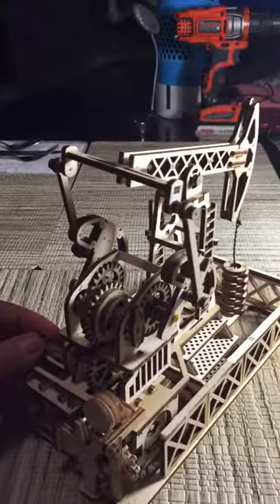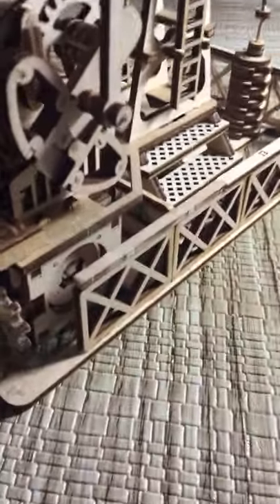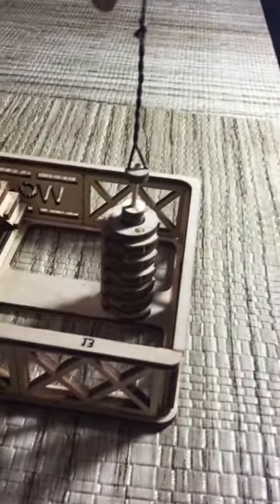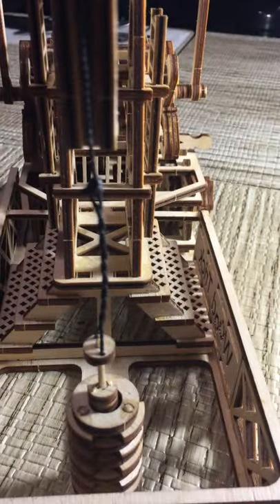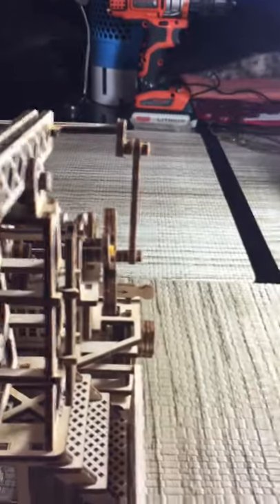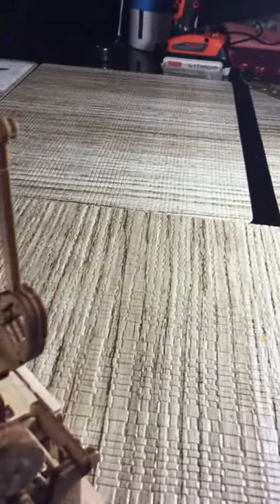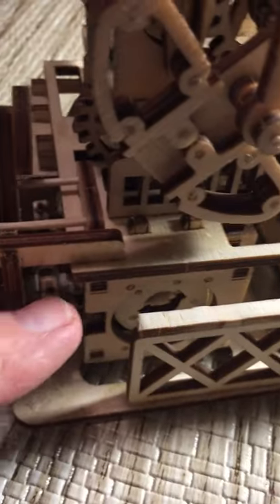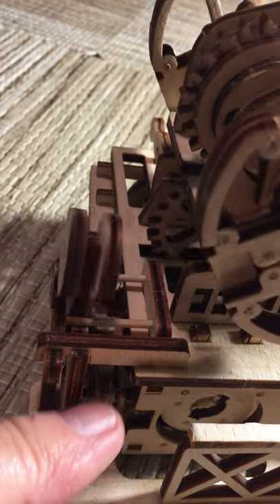3D DIY WOODEN MECHANICAL OIL DERRICK BY WOOD TRICK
More on the Kit. Wood Trick Oil Derrick Rig Toy - Oil Pump Jack Mechanical Model to Build - 3D Wooden Puzzle. Trim added around fence top rail to add strength while handling, Gears needed much attention to tune in gear mesh, rubber bands replaced with stronger bands. This is a great project, loved doing this build with my wife to pass time during Covid Lock down, I think we have 16 projects completed, Bad news is this is making money for China not for the USA. The negatives, Toothpicks used in many places can puncture you, and a gear axle showed to use a toothpick, but it was too short to do the job, luck we had a steel axle saved from another project, was just right.